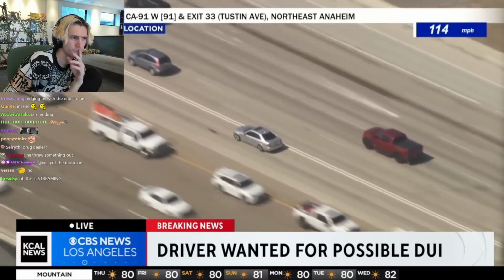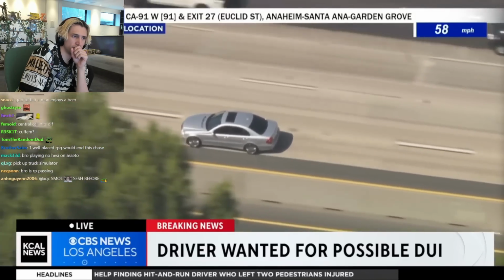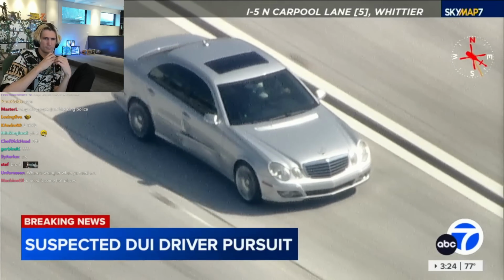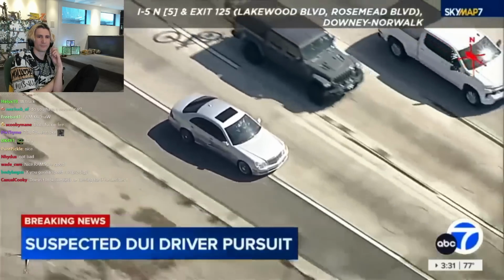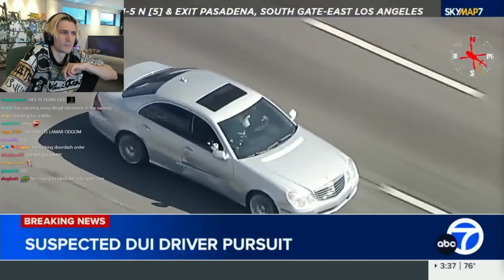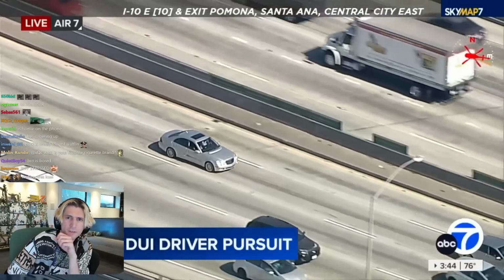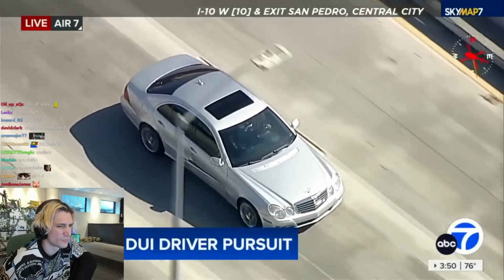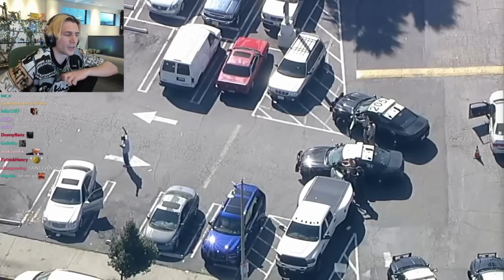CRAZY POLICE CHASE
Streaming every day on Twitch and Kick!